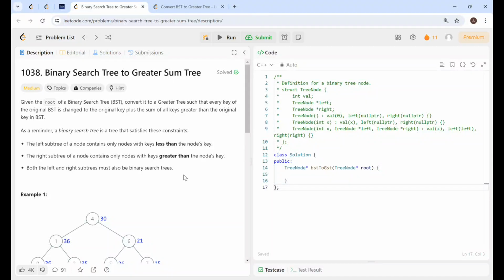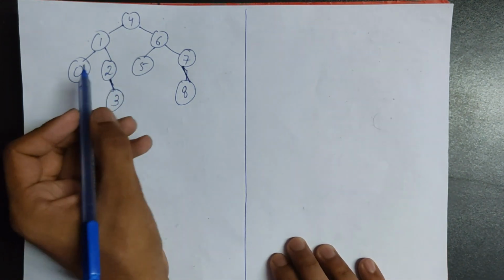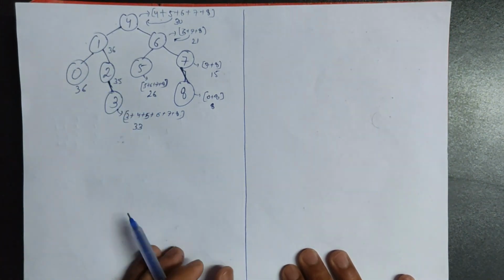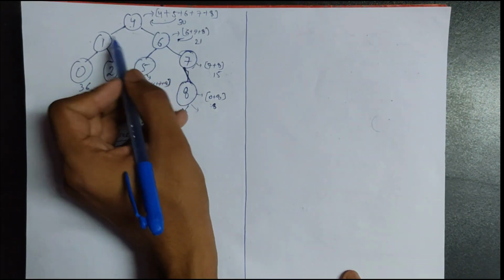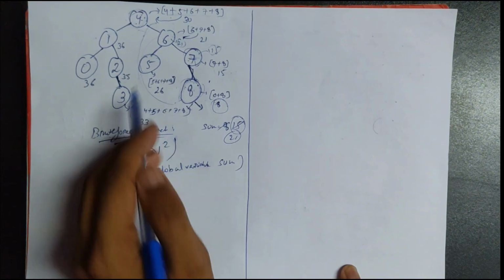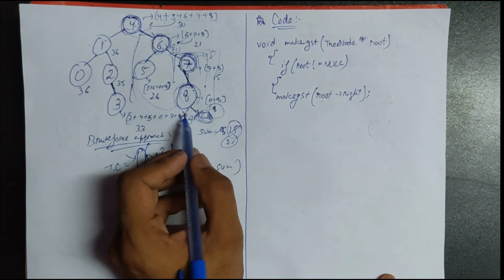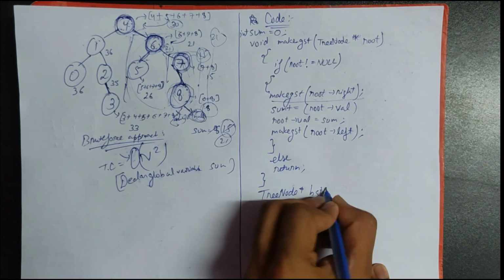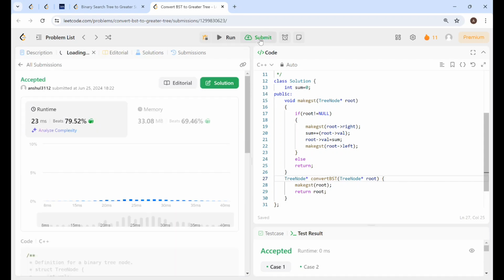1038. Binary search tree to greater tree | C++ | Simple and detailed explanation |Leetcodedaily| DSA